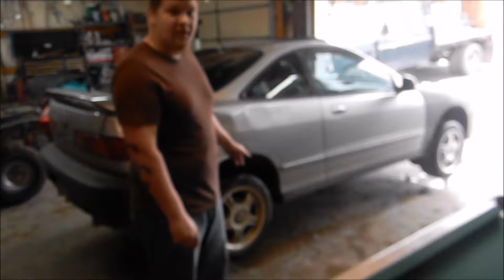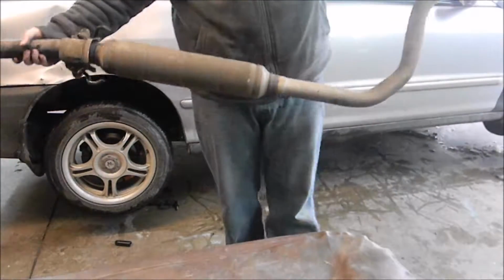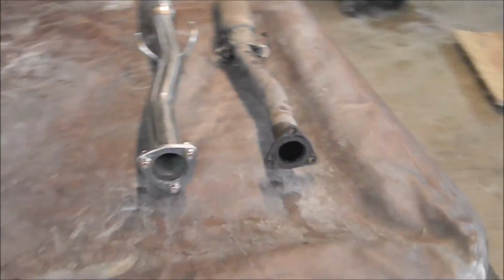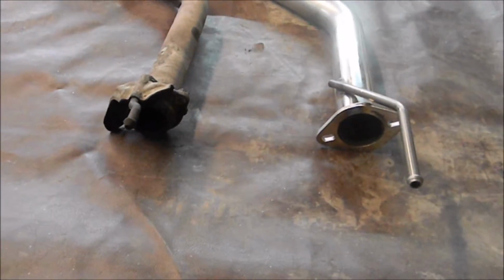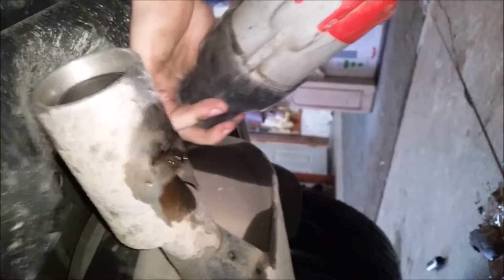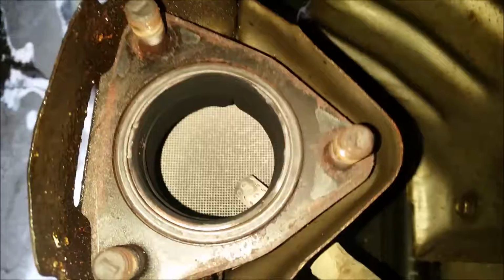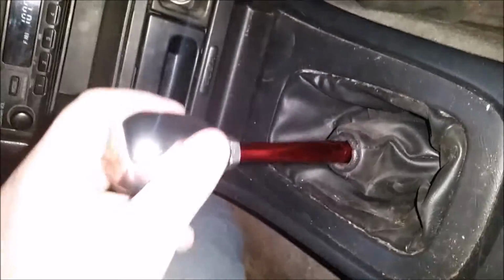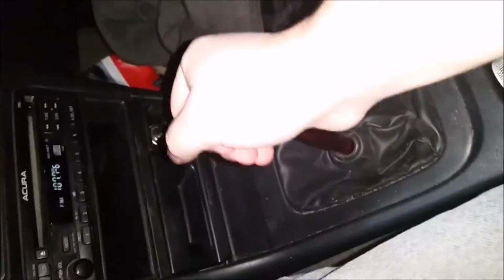Acura Integra Build - part 2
installing new short shifter and catback exhaust.